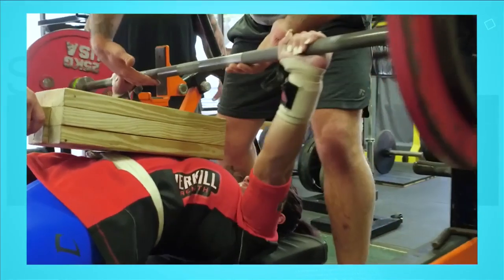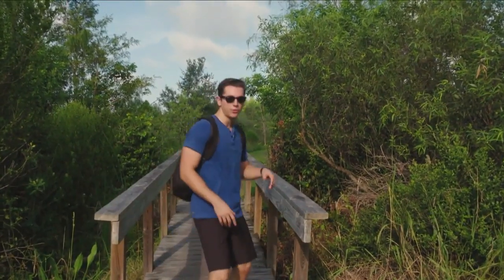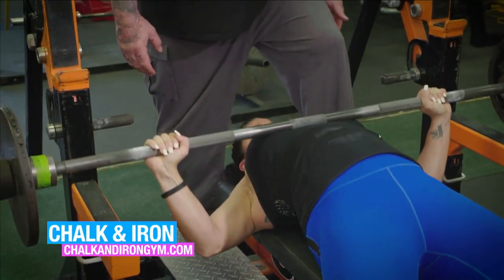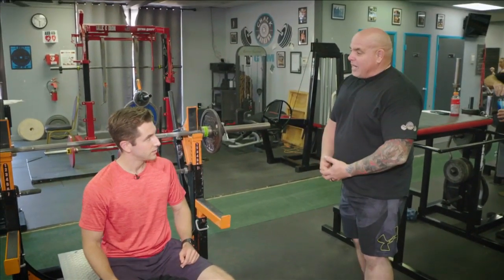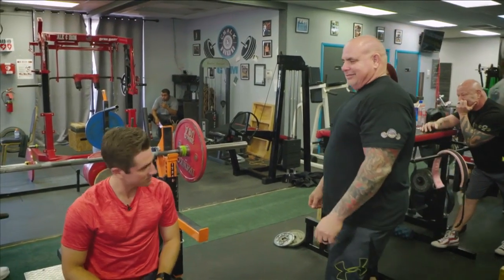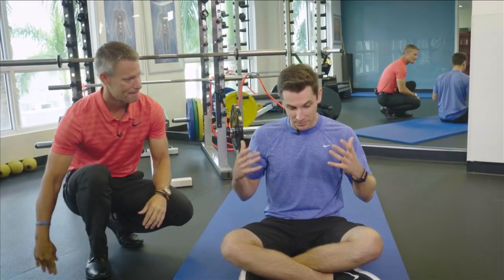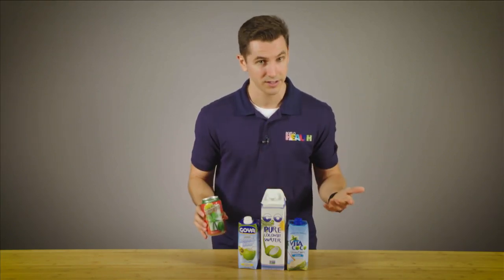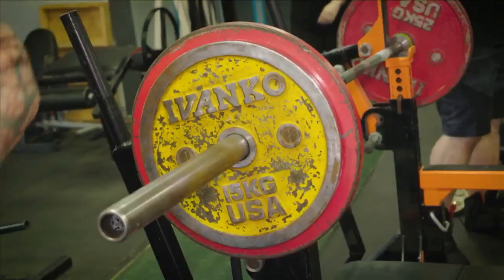Getting A Power Lift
Host, Hunter Franqui, learns about power lifting, what to bring on a healthy hike and Morgan shows you a super-effective workout you can do at home